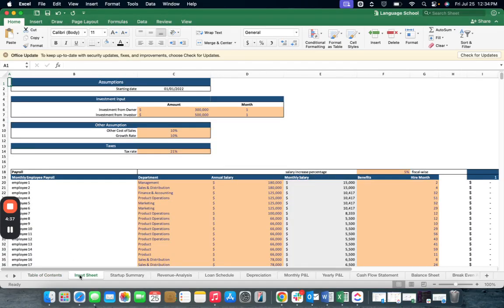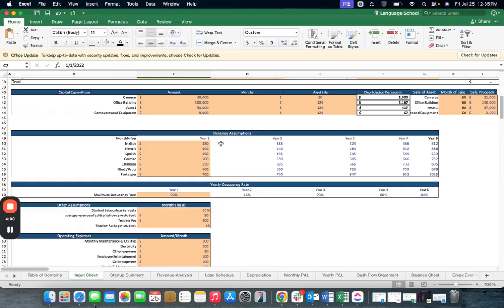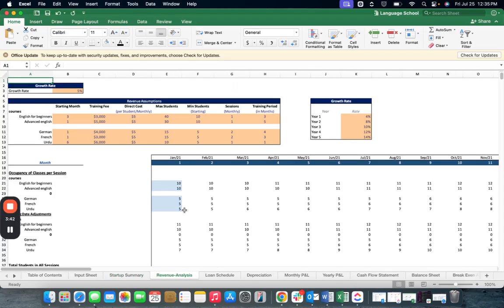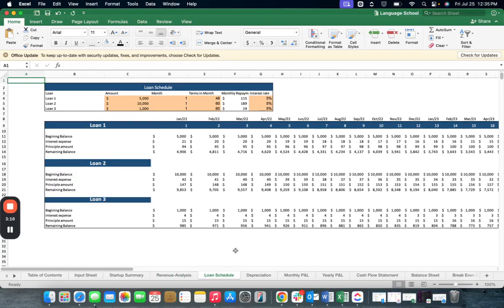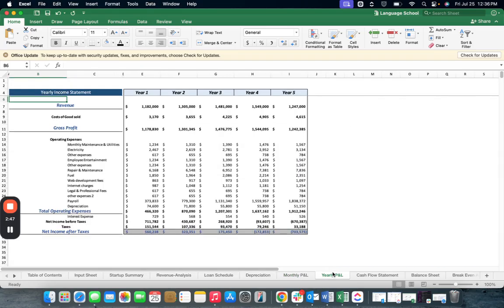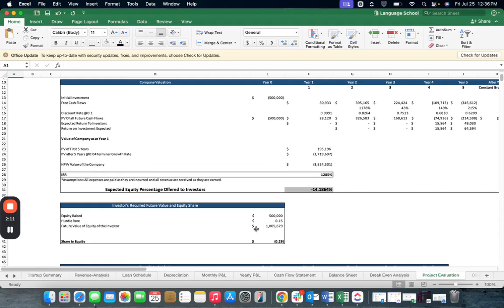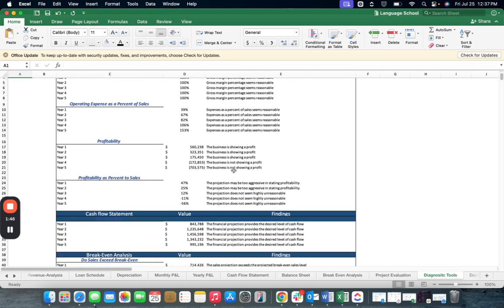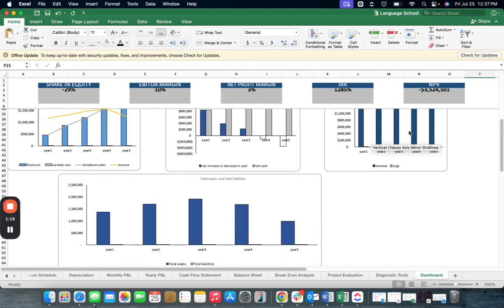Language School Excel Financial Model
Developing a language school budget is an analytical and creative process. It requires many analytical skills to estimate total revenues, including per-pupil allocations, investment and funding, and other key ratios. Managing a school’s finances requires precision, capacity, and a commitment to accountability. Therefore, a must have a financially competent model to manage the day-to-day budget and plan for the future. This Language School Excel Financial Model will determine the overall expense and allocation of resources. Each element of a school design or redesign has budgetary finance implications.

Introduction to Language School Excel Financial Model Template
Starting and managing a language school can be a fulfilling venture, but it requires meticulous financial planning and analysis. To assist language school owners and prospective entrepreneurs in this field, we have developed a comprehensive Language School Excel Financial Model Template. In this article, we will introduce you to the key components of this template and explain how it can serve as a vital tool for effective business planning and decision-making.

So a quick overview of the Financial Model, in the contents tab, you can see the structure of the model by clicking on any of the headlines to be redirected to the relevant worksheet.

On the Input tab, you can feed the financial information for the model, such as sales price, cost, expenses, etc. Inputs are always depicted with a Peach fill and grey letters, calls up (that is, direct links from other cells) are filled in grey with black letters, while calculations are depicted with white fill and black characters.

In the sensitivity analysis tab, you can see a high-level report with the main business scenarios. The tab shows the company’s profit in case of any uncertainty. For example, if the cost or expenses increase by 10%.

Another useful tab is the break-even analysis, where you can see the items needed to be sold daily and their currency value to break even.

Calculations: Here, all calculations are performed. The revenues are calculated based on the product or services sold, promotion, pricing, promotions, and marketing campaign, and deducting the business variable and fixed costs, the operating profit results. The interest and depreciation will be calculated based on the assets financed and the gearing of the financing. With the help of working capital assumptions, we have measured the impact on business cycles. In the last, depending on the level of the investment, the relevant debt financing is calculated.

Everything aggregates in the PnL Monthly tab into the relevant statements: profit and loss, balance sheet, and cash flow every month.

Moving to the Project Valuation tab, a company valuation is performed by using the free cash flows with discount rates to the firm. Then a series of investment metrics are presented (IRR, NPV, ROE).

In the Dashboard tab: Various graphs present the revenues, cash analysis, break-even analysis, sensitivity, assets vs liabilities, startup summary, etc.

Therefore, get your hands on this amazing tool by clicking the following
CONNECT WITH OAK BUSINESS CONSULTANT: